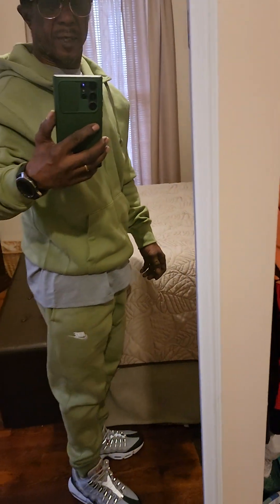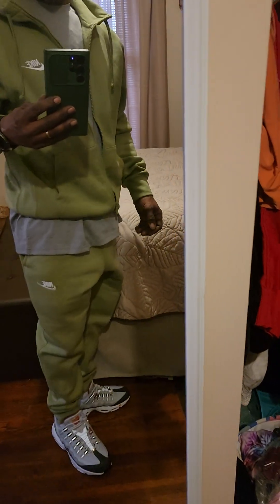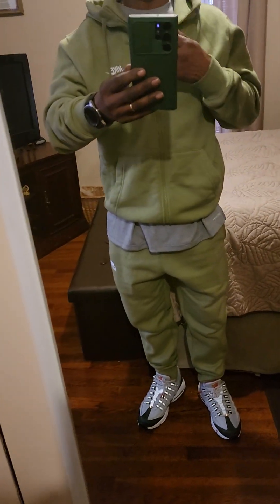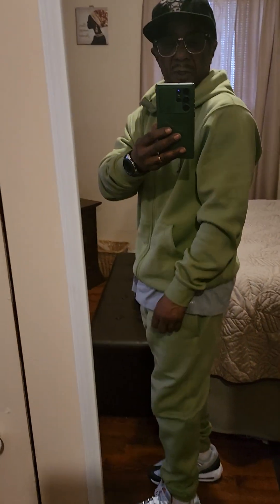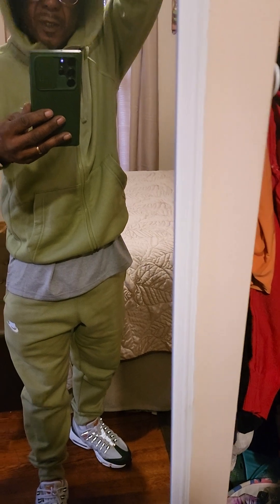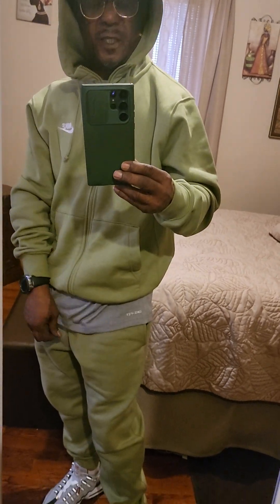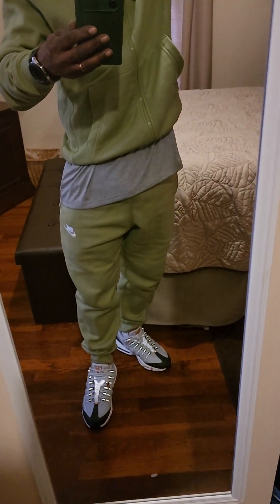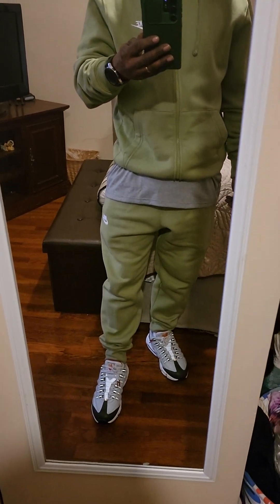My new outfit